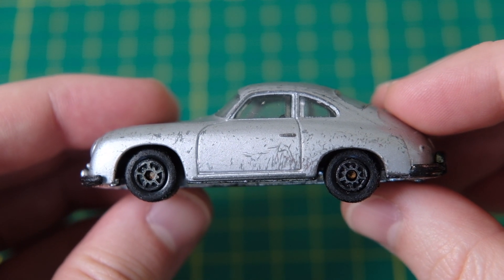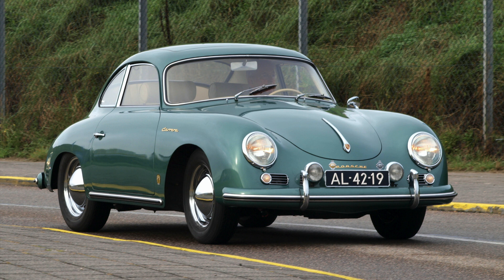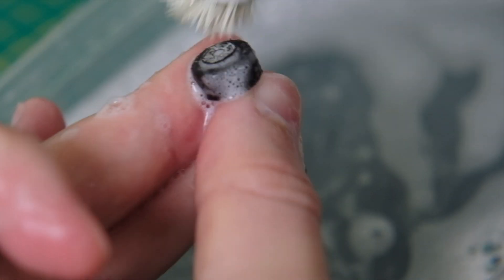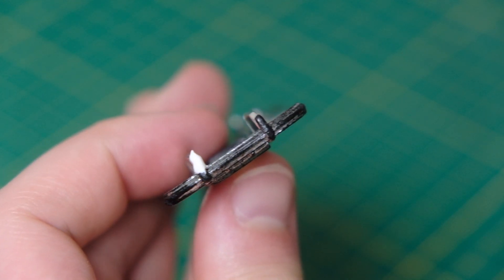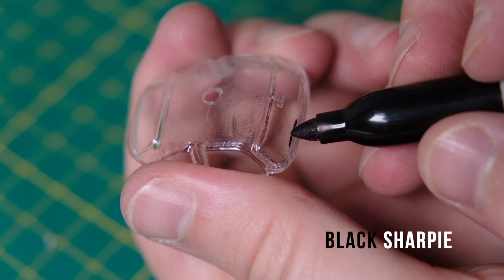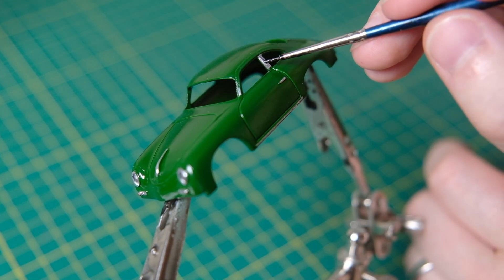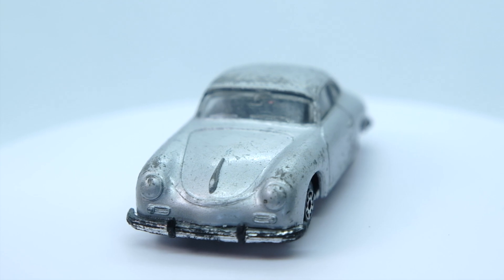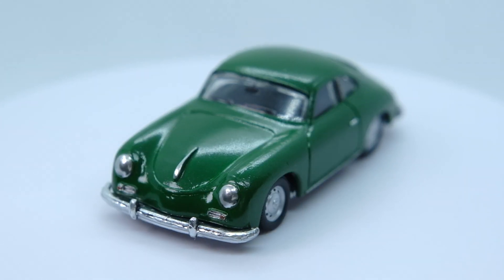MC TOY custom restoration: Porsche 356A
Customising an MC Toy Porsche 356A, later produced by Maisto.

These Porsche 356A castings seem to have been around forever, though I never had one as a kid. They always seemed very bland to me, so perhaps that's why I never particularly wanted one! They seemingly always came in silver and had no detailing whatsoever. So the time has come where I've finally got one and I can hopefully make it shine!

The coating on the plastic base had worn away, so that needed rechroming. Despite 356s looking great in silver that had to change to really emphasise the detailing. So I did a bit of research and settled on trying to match Porsche's 5605 Lago Green Metallic of the era. I also set it up with some Volkswagen Greenlight wheels that link the 356 to its Beetle origins.

As always I delve into the 911 predecessors history and talk you through the early days of Porsche themselves.